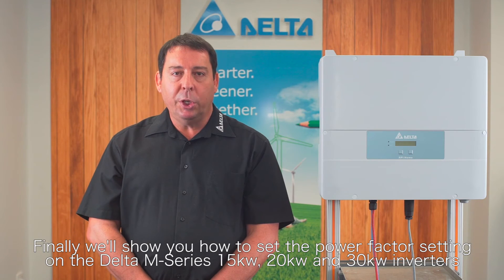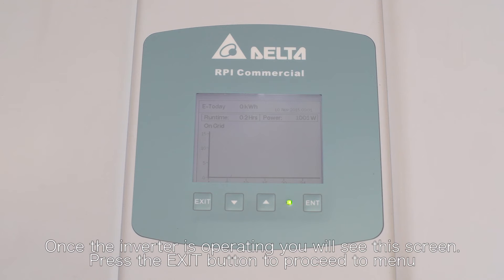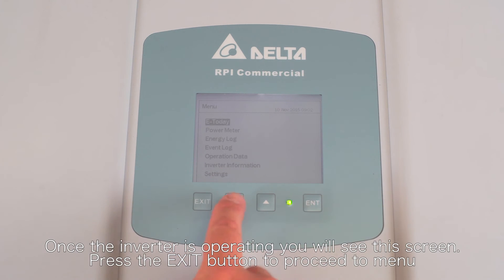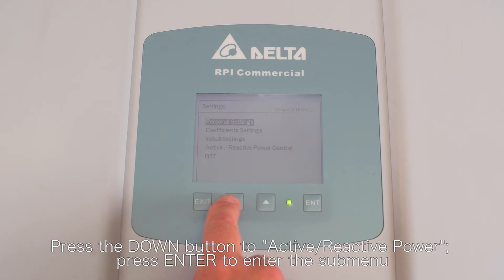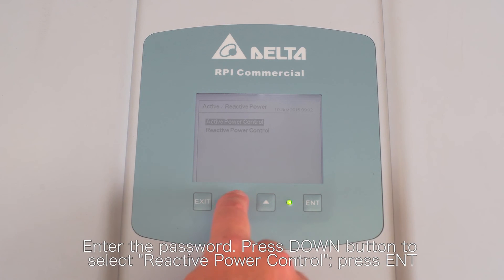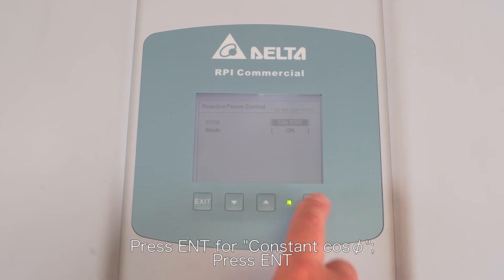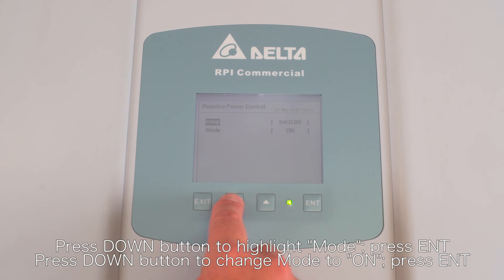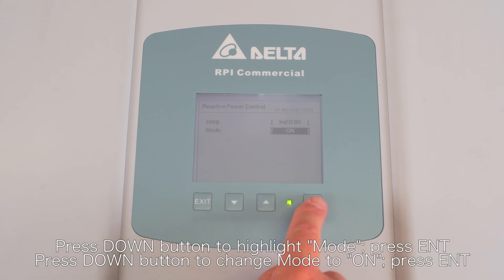Delta RPI Inverter Power Factor Tutorial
Step by step guide on Delta's RPI Inverter power factor.